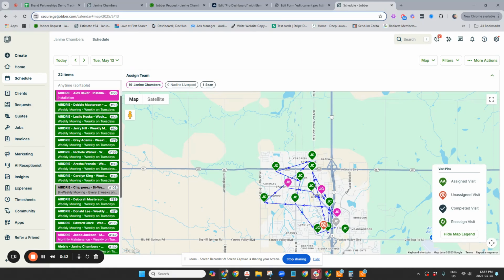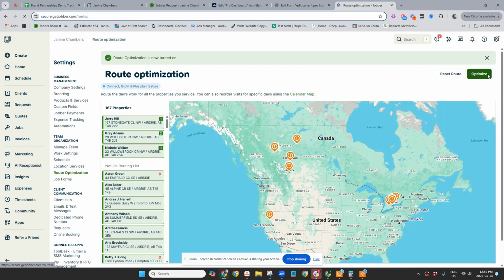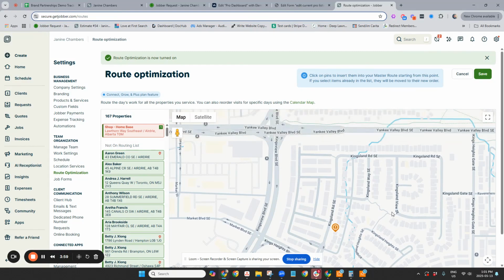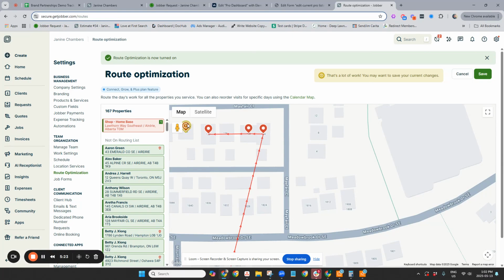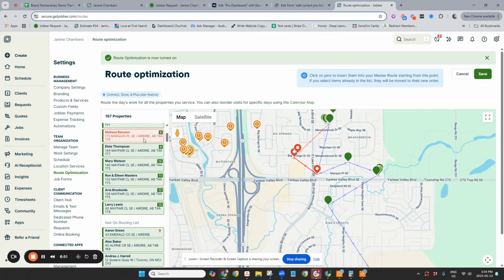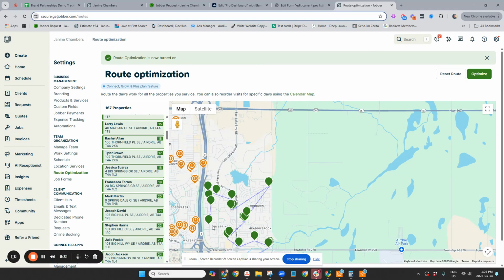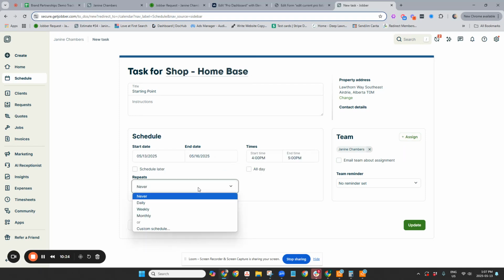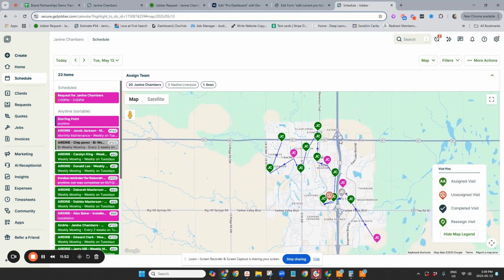Master Routing in Jobber How To Set Up Routes That Stick!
If you are struggling with routing in Jobber this video is for you.  Jobber works amazing to manage recurring work like lawn care and pest control but it can be a zig zagged mess if you don't set up a master route.  Master routes can also help organize snow removal if there are properties that receive priority service or may not be organized geographically.

This video walks you through how to initially set the route and how to edit or maintain it as new clients join the route.

Need help organizing your route or getting set up?  I offer one on one training and set up support services